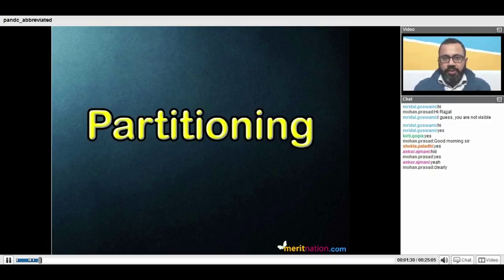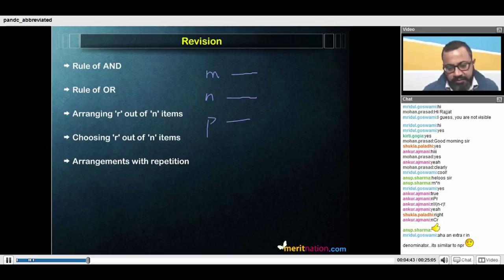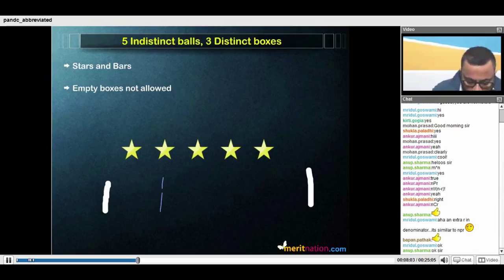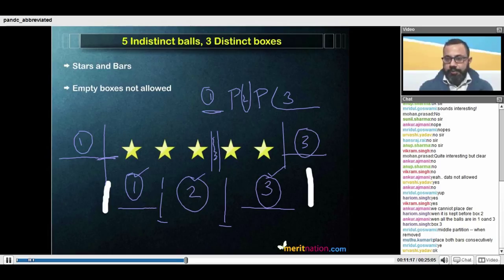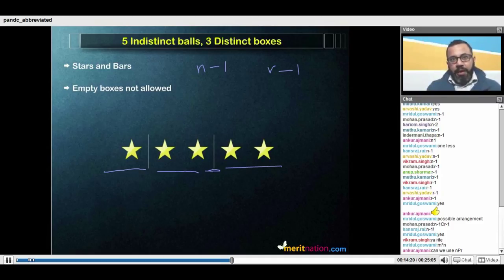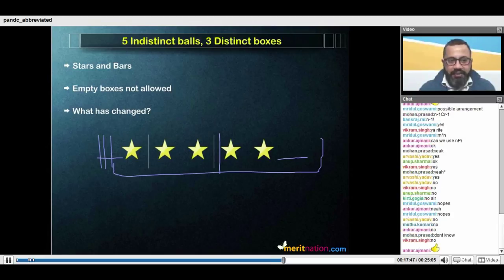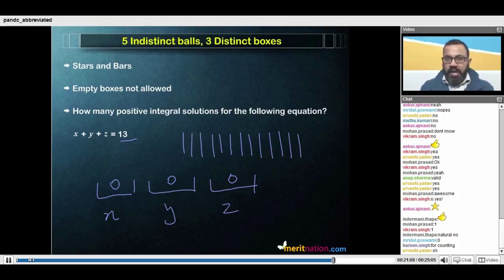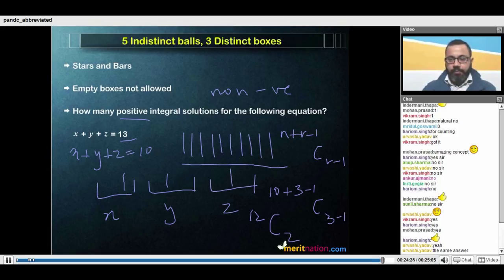Demo of Meritnation Plus for Gulf Students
This is a demo video of Meritnation Plus the most engaging & interactive way to study with IITian teachers right from the comfort of your home. Meritnation Plus covers Science & Maths for CBSE Class 6-10 using a highly advanced technology platform & small batch sizes of 25 students only.